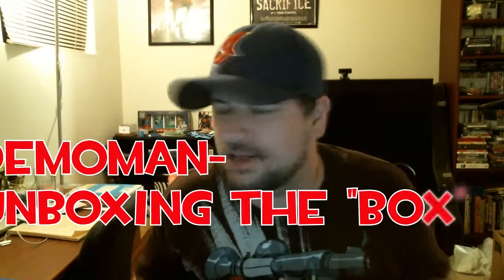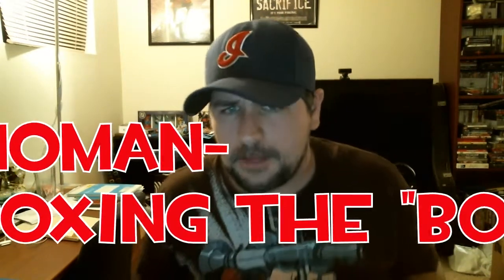TF2: Neca Demoman, Unboxing the "Box"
Since I was corrected I'm not unboxing the "box", Neca Demoman, wasn't too thrilled about it in pictures but actually looks pretty sweet in person. I doubt I'll be opening this up since the code is just for a Gen Glengarry, which I think is an atrocious hat, but it will look great on my wall with the other 8 when they come out.